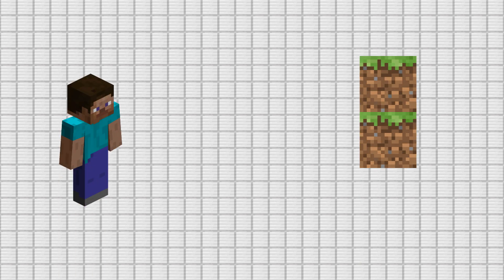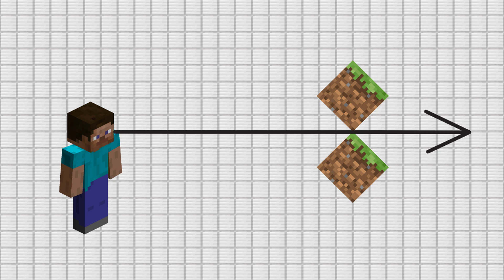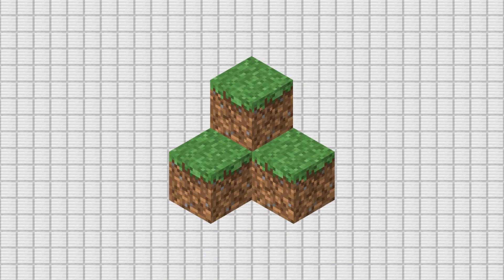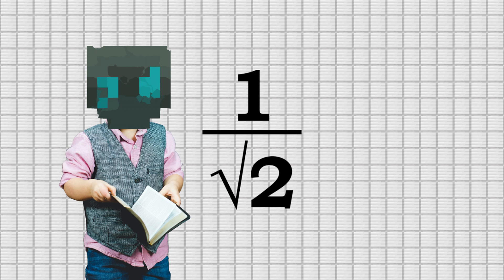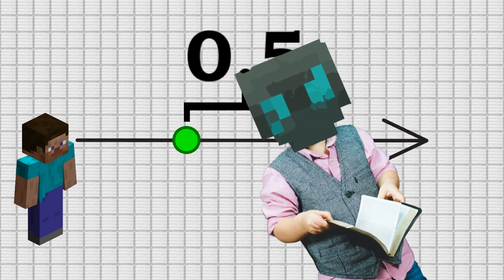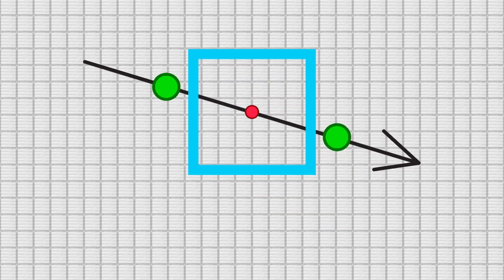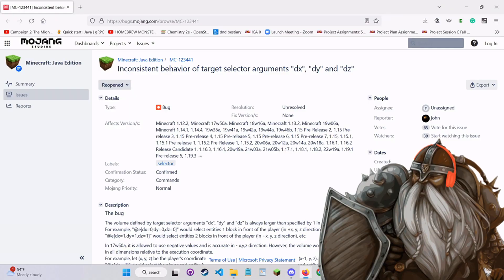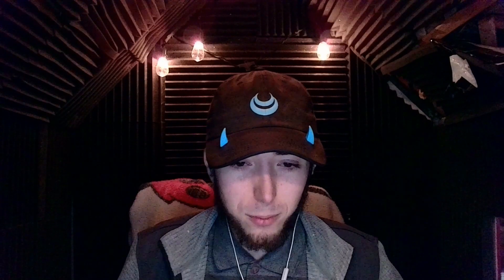I Invented Perfect Raycasting in Minecraft, but it took 7 years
Welcome to my very first video! Today I work on solving the problem of raycasting with 100% accuracy. This problem has been bugging me for seven years and I'm excited to share my discoveries!

Credit
Melanie Maler is the author of the dwarf drawing